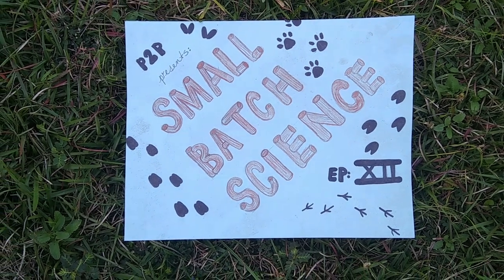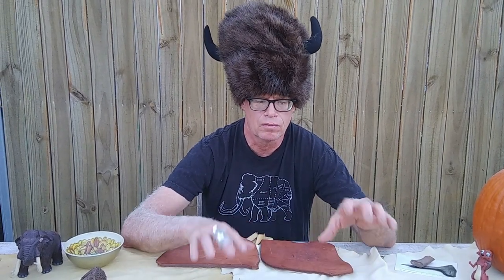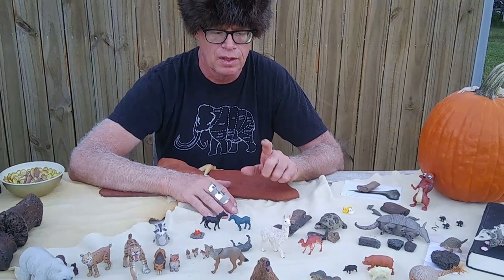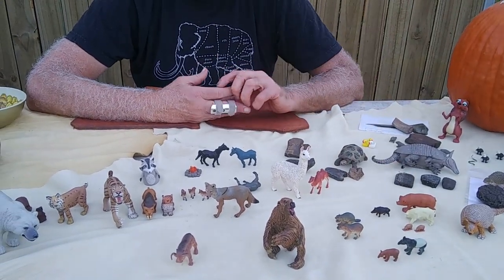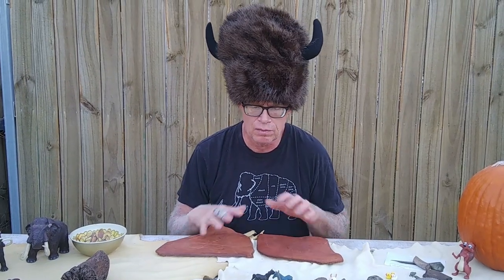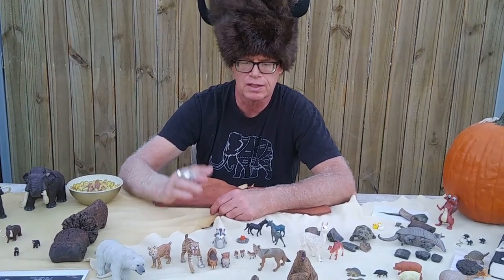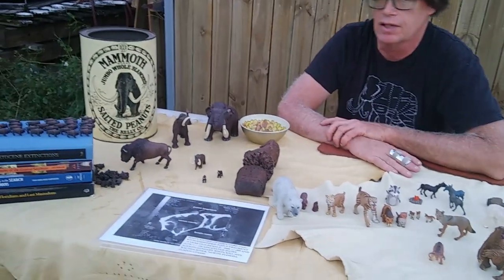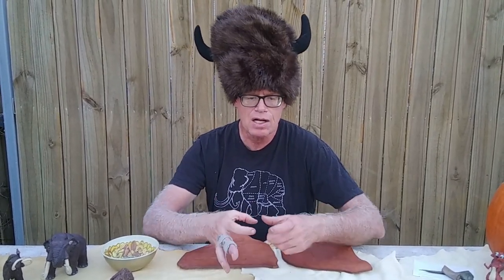Small Batch Science Episode12: Pleistocene Animals of North America Overview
When people first arrived in the New World they got to see and interact with a very different group of animals than anyone after about 13,000 years ago (circa 11,000 radiocarbon years).  I've been building a database of over 80 species that disappear for a future publication on the extinction of so many reptiles, birds, fish*, and of course the mammals that are usually so much better known to most people, such as the mammoth and mastodon.

By looking at individual species rather than genera (or groups of related animals at the Genus level) a far richer understanding of what happened and to whom can be achieved.  Individuals exist, eat, reproduce, and die.  Genera are an idea that help us organize our thoughts about relatedness of different animals but do not actually exist.  That they are a model of reality is utterly lost on far too many people that should know better!

*Fish- As long as I went here this is really an overview that barely scratches the surface of the topic.  I will do a series of animal videos and break them down into smaller, related groups to flesh things out, aah, I mean, put meat on these bones, ooh you know what I mean.   So why fish?  well there is now know a sabertooth salmon (Oncorhynchus rastrosus) from the Pacific coast that went extinct sometime near the end of the Pleistocene.  They may be gone well before people arrive but illustrate how wide we should cast our net when considering the massive biotic changes to the world as the Ice Age comes to an end.

In the more specialized animal videos I'll get to tell a number of just incredible stories of success and failure and will mix in a lot of the concepts used to understand what all was going on.